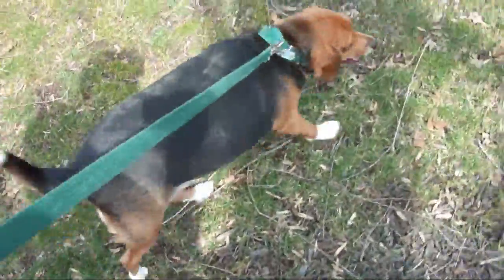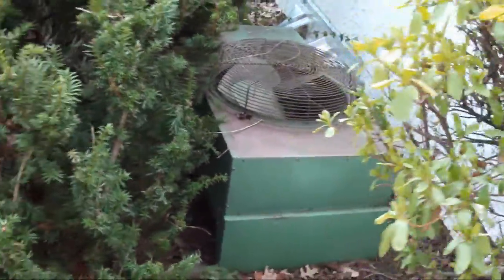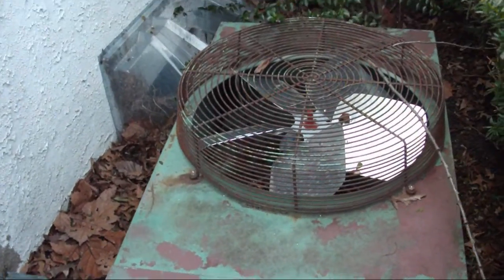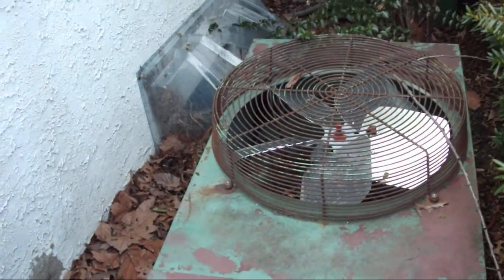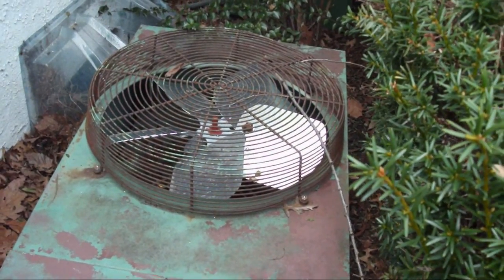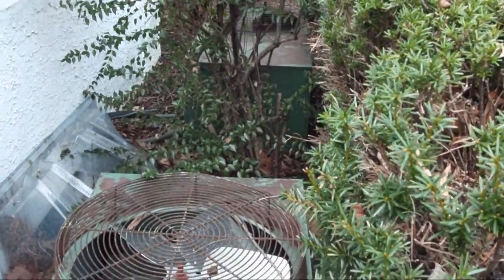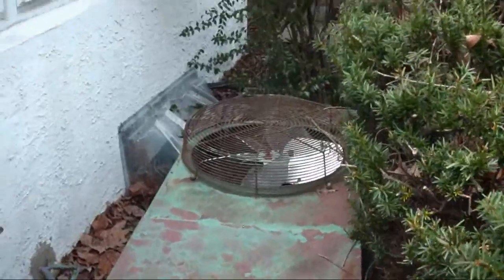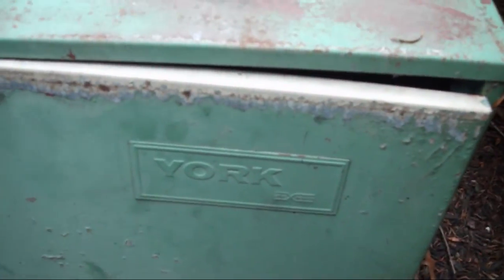1968 York central air-conditioners that still work perfectly!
Unfortunately even though it was very warm today, it wasn't warm enough to justify firing up the A/C. Here is a full HD video of these awesome 1968 York "Tabletop" units though! Frito the Beagle also makes an appearance. Enjoy! Also, in case you were wondering, the house has oil baseboard heat that is separate from the central air. The owner of the house pays me to walk her dog, so I will definitely have a video of at least one of these tanks running up on YouTube before July!

It is my opinion that these old York/Borg-Warner units are some of THE BEST air-conditioners EVER MADE! I am happy to say that the decision has been made not to replace theses unit until they actually die (it is estimated that the cost to replace both units will be around $10,000!). Chances are if one dies before the other, that unit will be replaced, but the one that still works will be kept around until it dies.